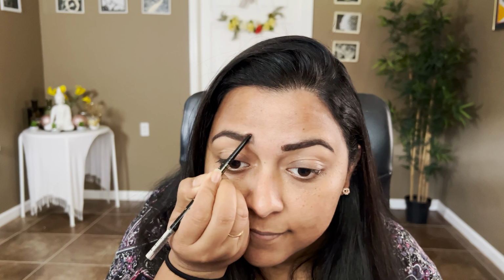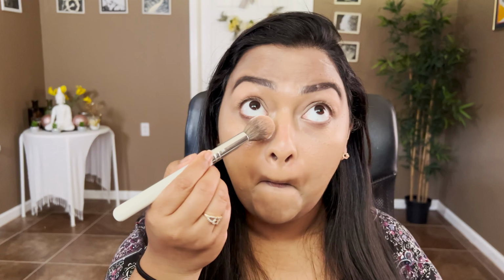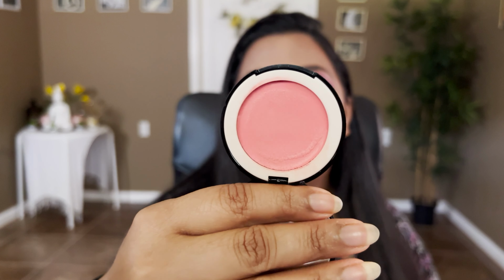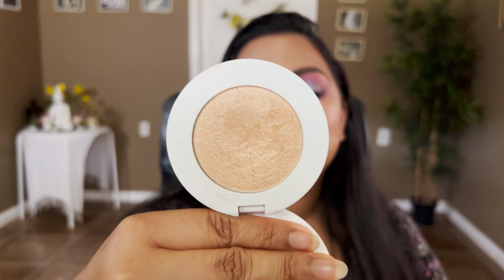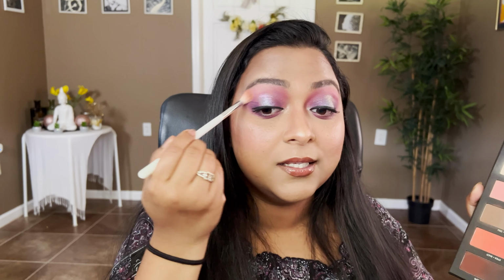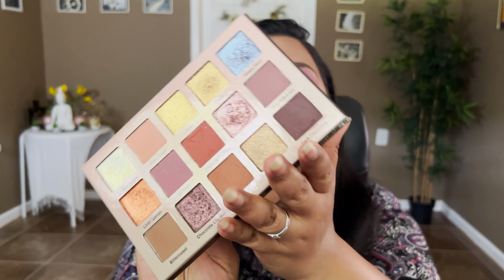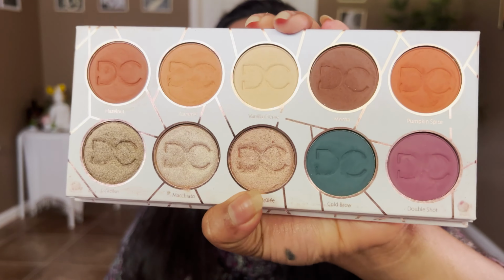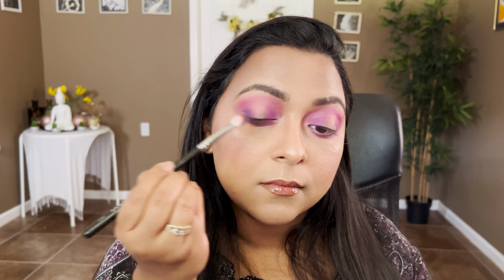BEST MAKEUP FROM TOP 20 INDIE BRANDS | SMITHY SONY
Hey Guys! Today's video is best makeup products from top 20 Indie brands. These are the best Indie makeup that I own. This video idea was inspired by Kelly Gooch where she did it from drugstore brands

These Indie makeup were all purchased by me and I love testing out new makeup specially affordable. So If you like testing new makeup, top recommendations, lots & lots of eyeshadow videos, do subscribe to my channel and also ring the notification bell to get notified whenever I post next.

One size beauty
Translucent loose setting powder

Jaclyn Cosmetics

Merit Beauty
The Minimalist

Tower 28

Danessa Myricks